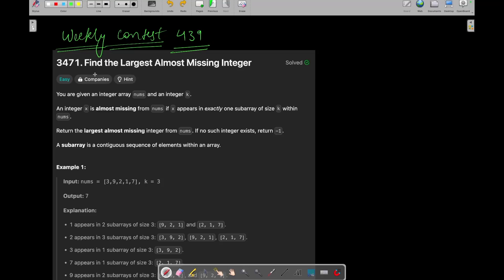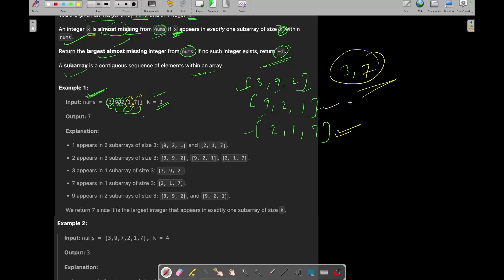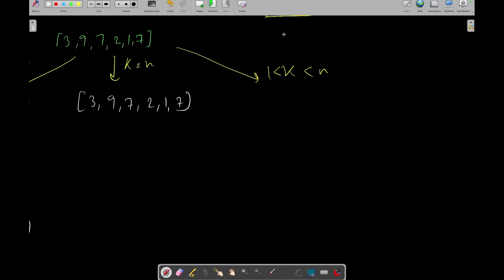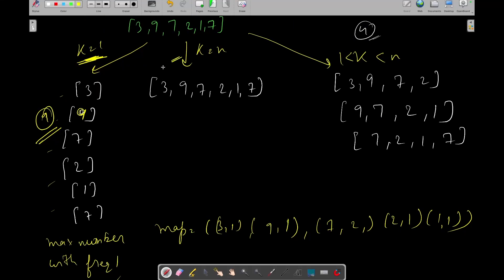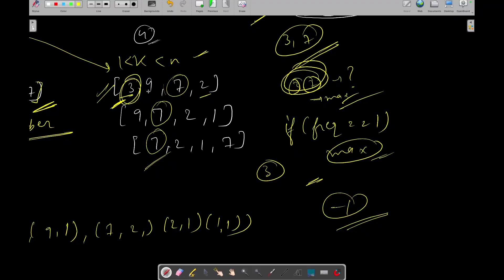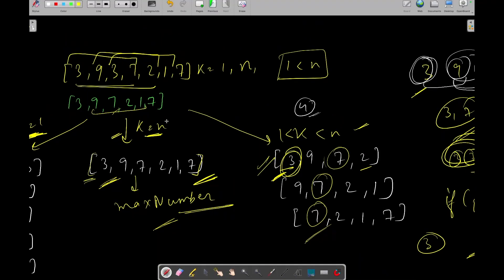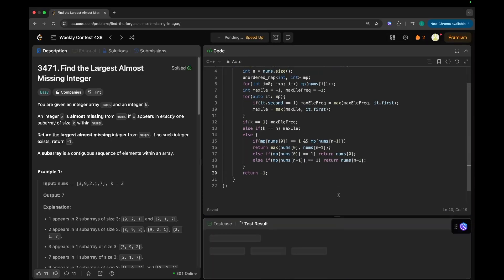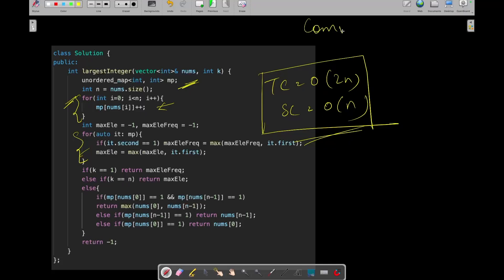3471. Find the Largest Almost Missing Integer | Weekly Contest 439 | Leetcode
3471. Find the Largest Almost Missing Integer | Weekly Contest 439 | Leetcode

In this video, I'll talk about how to solve Leetcode 3471. Find the Largest Almost Missing Integer

Timestamp:

0:00 : Problem Explanation
2:31 : Intuition & Dry run
9:10 : Coding
12:43 : TC & SC

Channel Description:
Hey, I'm Priyanshi Agarwal, a final year undergrad who loves turning free time into productive moments. On my channel, we're all about cool coding and getting better in life. Let's hang out, learn some code, and grow together! 🚀